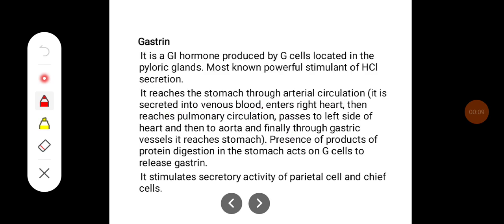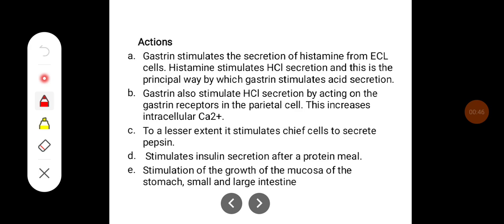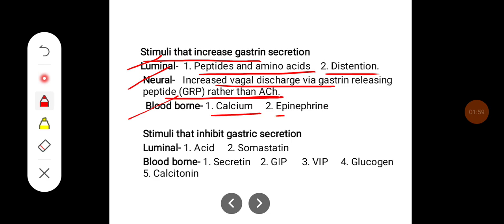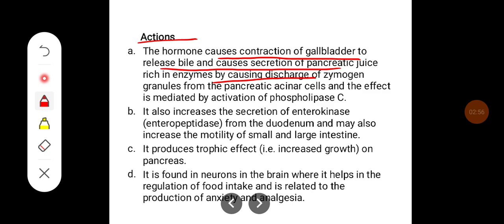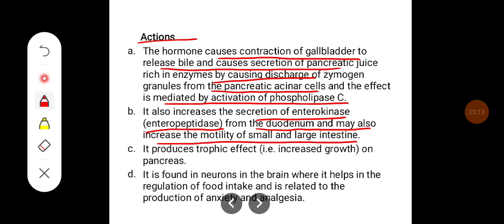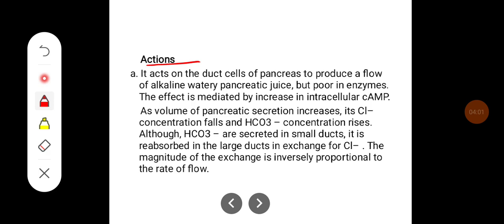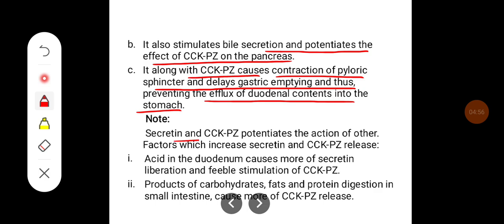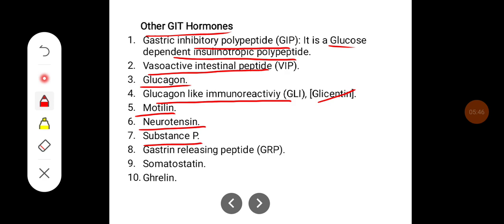GI hormones l GI hormones physiology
gi hormones
gi hormones chart
gi hormones mnemonic
gi hormones step 1
gi hormones usmle
gi hormones quiz
gi hormones quizlet
gastrointestinal (gi) hormones
classification of gi hormones
gi hormones ppt
role of gi hormones in digestion
gi hormones and functions
gi hormones and their functions
gastrointestinal tract hormones and their functions
digestive hormones and their functions
gut hormones and their functions
gut hormones and weight loss
gut hormones and obesity
gut hormones and appetite control
digestive hormones and enzymes
digestive hormones and enzymes chart
hormones and gi issues
do hormones affect gi tract
hormones and gi problems
hormones that affect gi motility
explain the hormones of the kidney and gi tract
what are gi hormones
what are gastrointestinal hormones
gut hormones blood test
gut hormones bariatric surgery
gut hormones brains
gut hormones beta cell
gut bacteria hormones
gut bacteria hormones love
what is gi hormone
digestion is regulated by hormones secreted by the gi tract
hormones secreted by gi tract
the gi tract produces both enzymes and hormones
hormonal gi issues
digestive hormones chart
gut hormones conclusion
gut hormones cholecystokinin
can hormones cause gi problems
gastrointestinal hormones and their functions
gastrointestinal hormones list
digestive hormones definition
gut hormones define
gut hormones diabetes treatment
gut hormones diarrhea
gut hormones deficiency
gut hormones diet
gut derived hormones
gut dysbiosis hormones
low gi diet hormones
gut hormones deutsch
what are the gastrointestinal hormones explain the function of each
gut hormones enteroendocrine cells
gut hormones examples
gut hormones explained
gut hormones and eating disorders
digestive enzymes hormones
digestive enzymes hormones pancreas
gut hormones español
gi hormones full form
digestive hormones function
gut hormones fasting
gut hormones food
gut feeling hormones
hormones gut function
digestive for hormones
gut hormones food intake
function of gi hormones
list five peptide hormones of the gi tract
mnemonic for gi hormones
gut hormones gastric bypass
what does gi stand for in gi generation
gut hormones histamine
gut health hormones
h g h hormone
gi hormone
hormones gi issues
digestive hormones in the stomach
gut hormones in energy homeostasis
digestive hormones involved in digestion
gut hormones insulin
gut hormones in the treatment of obesity
gut hormones in brain
gut hormones insulin secretion
gut hormones include
digestive issues hormones
hormones in gi tract
are added hormones bad
digestive juices hormones
g i hormones
gut hormones list
hormones la gi
hormones nghia la gi
gut hormones mechanism of action
gut hormones microbiota
gut hormones macronutrient
gut hormones metabolic syndrome
gut microbiome hormones
gut motility hormones
gut meaning hormones
major gi hormones
why would a male receive a female hormone
gut hormones names
gut hormones neurotransmitters
gut hormones nature review
gut hormones nutrients
gut hormones obesity
hormones of gi tract
quiz on gi hormones
gi hormones physiology
gi hormones pdf
gi peptide hormones
digestive hormones pancreatic
gut hormones pathophysiology
gut hormones protein
gut hormones plasma levels
gut peptide hormones
hormones digestive problems